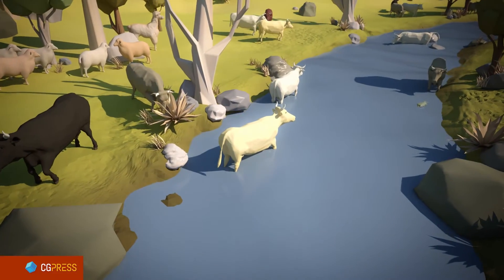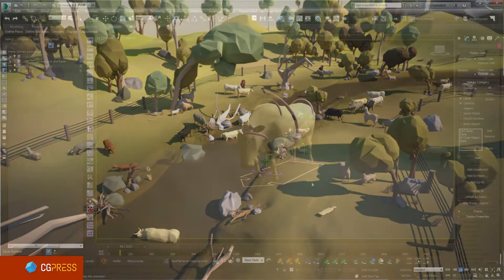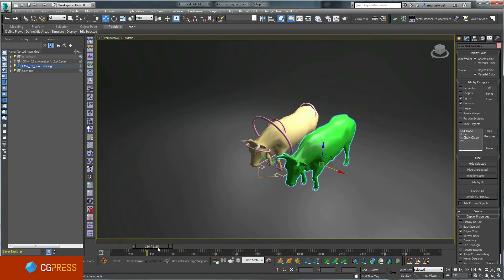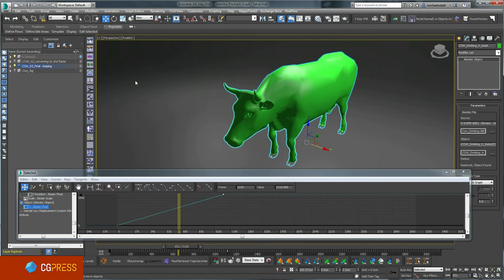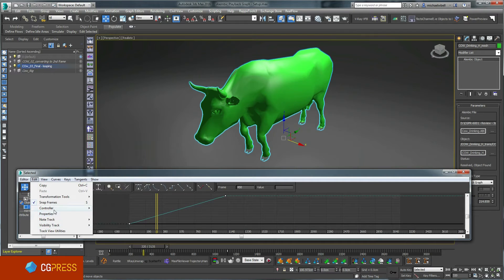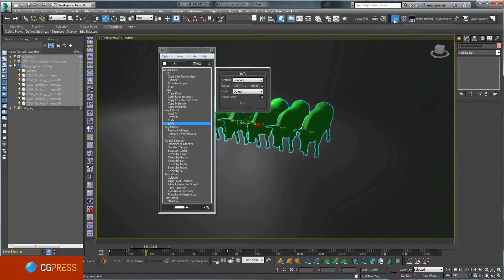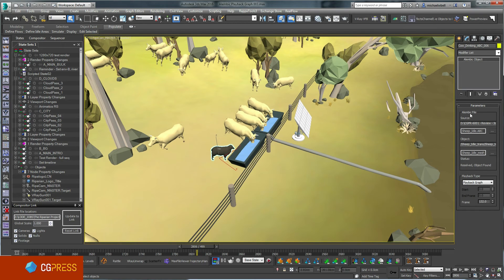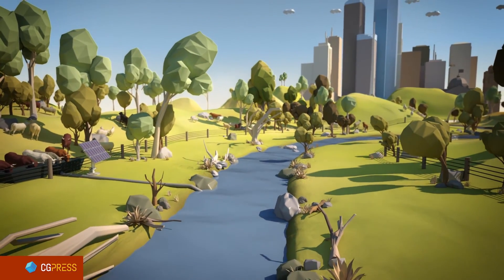Alembic Playback Graph - CG Press 3DS Max 2016 Review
One of the top features added to 3ds Max 2016 is the Alembic Playback Graph. This video details how Alembic Playback graph can be used to add varied animation to a scene. This workflow is easy to setup and is very light on scene performance.

This is one of the many uses for Alembic aside from transferring data between different applications. Unlike Point Cache, users are able to switch either geometry or animation while keeping animation offsets in place.

The Alembic implementation in is definitely one of the standout features in 3ds Max 2016.